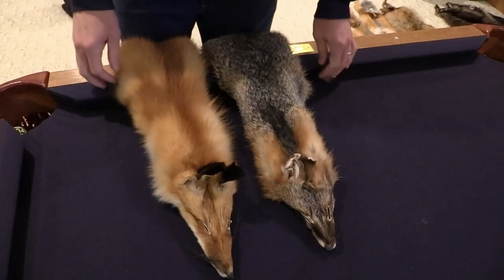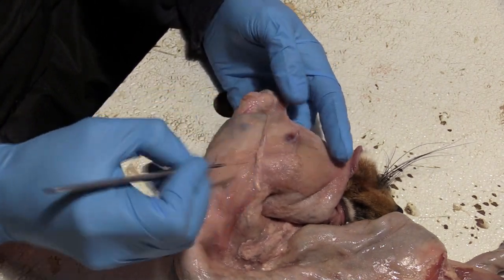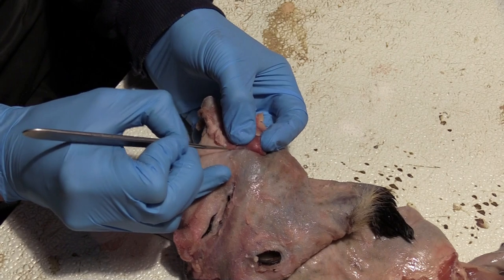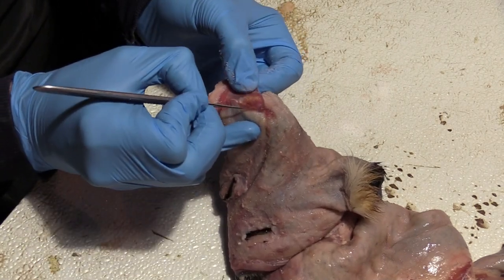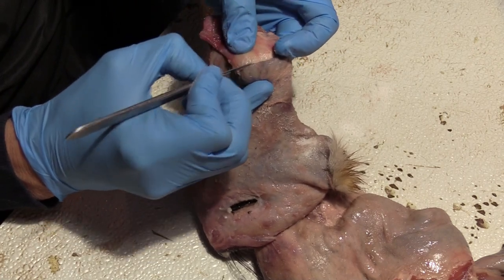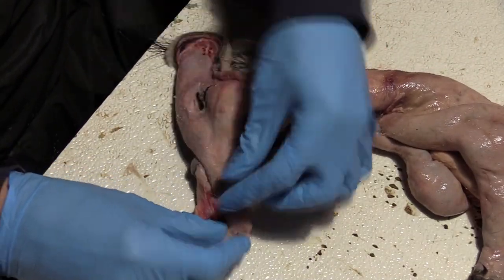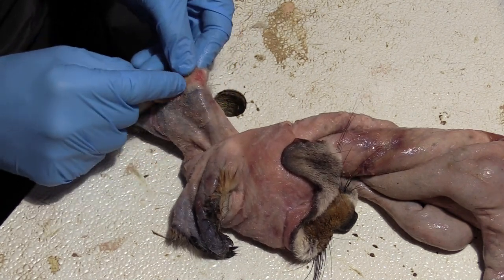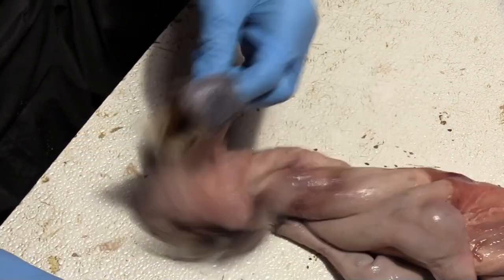Taxidermy - Removing cartilage, Fox Ear (for Garment Tan)